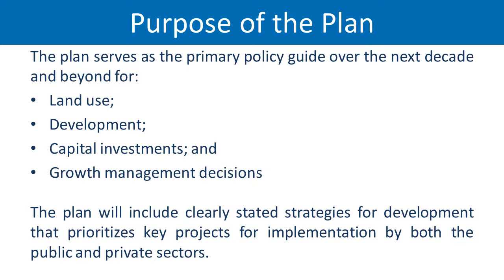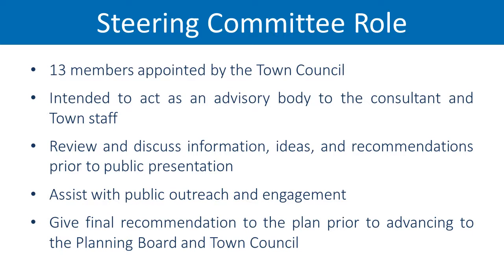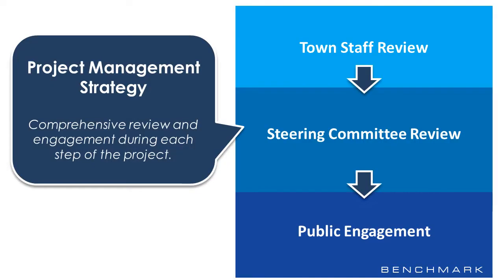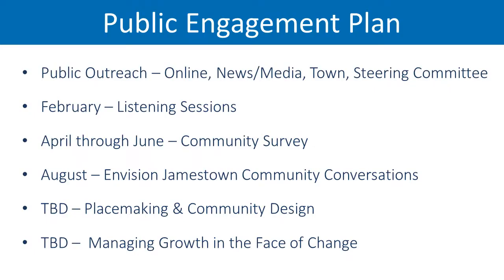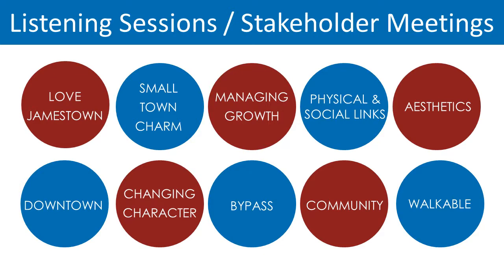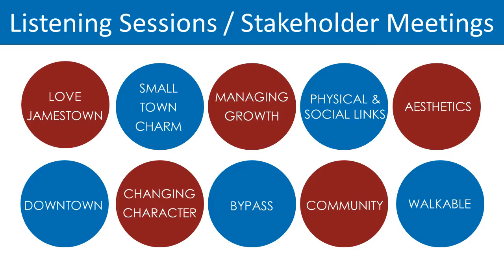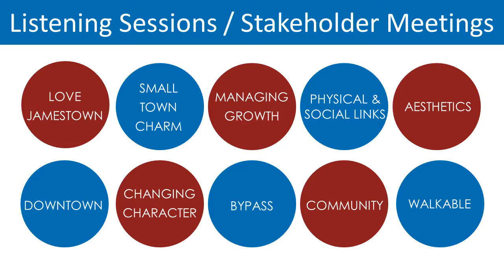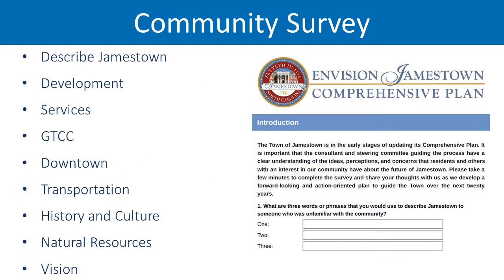Introduction to Envision Jamestown